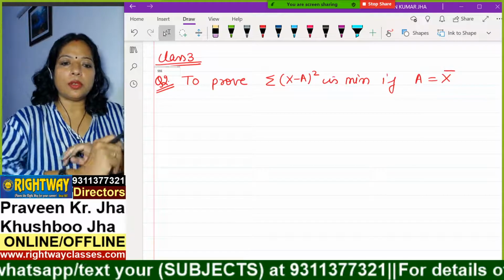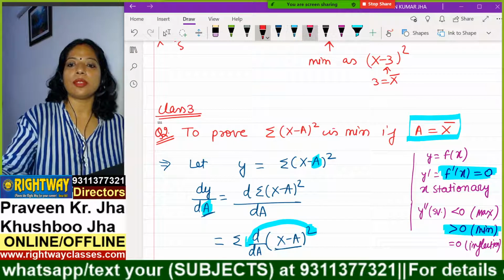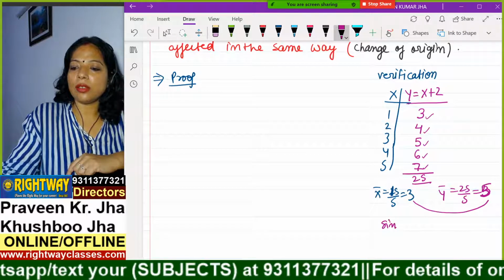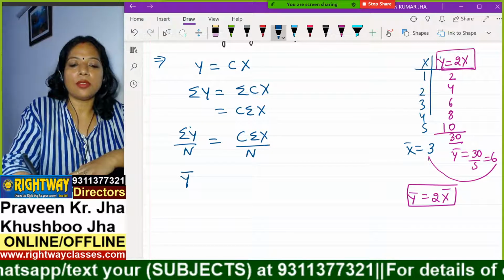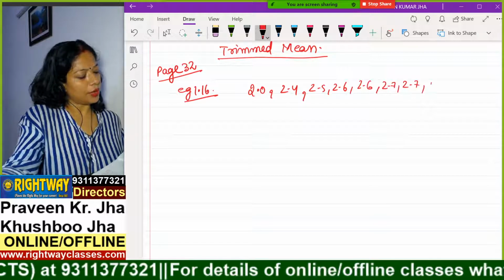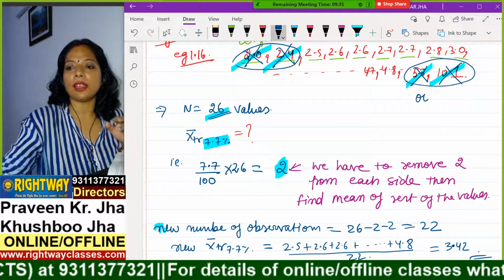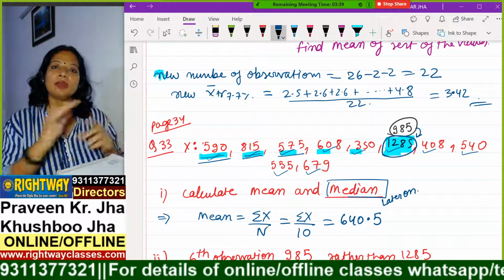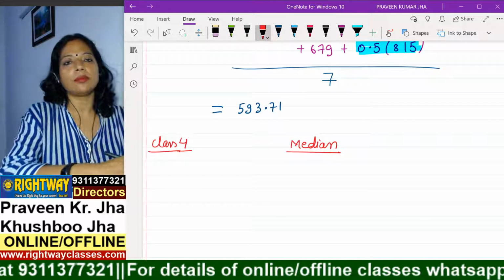bbe stats ut 1 class 3